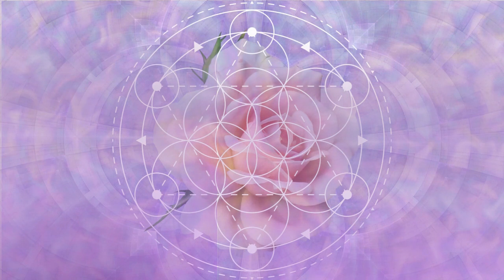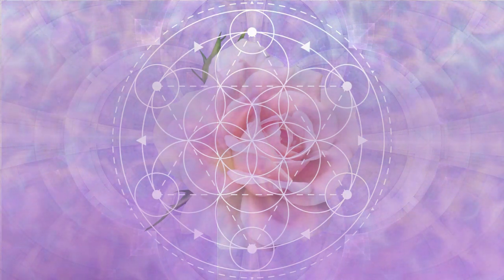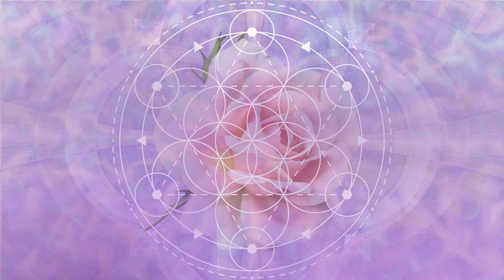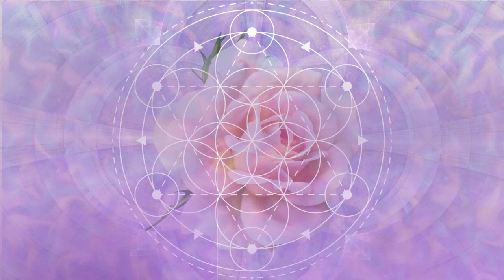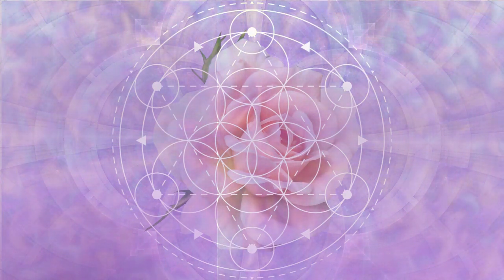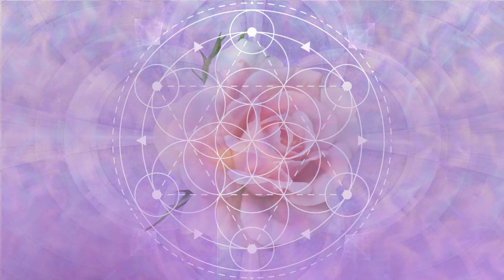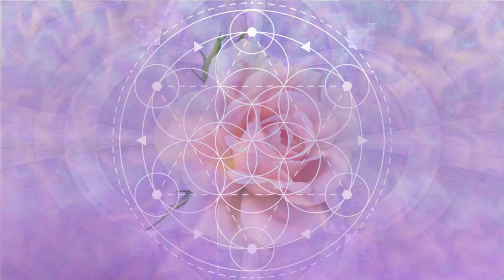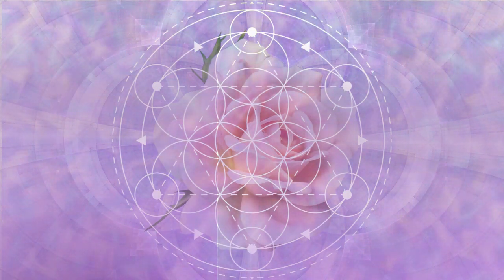Rose Template Chakra Activation | Guided Meditation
Hello, dear ones!

I hope you enjoy this beautiful Rose Template Chakra Meditation that I was inspired to do after our most recent Lemurian Sisterhood of the Rose Gathering.

Thank you for co-creating!

JJ

💫Multidimensional Messages for Healing and Higher Consciousness💫